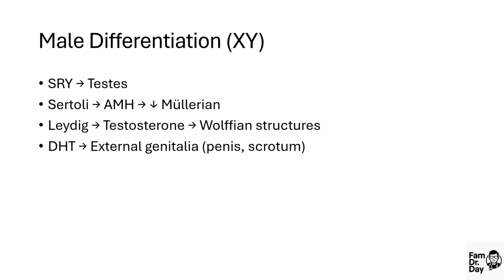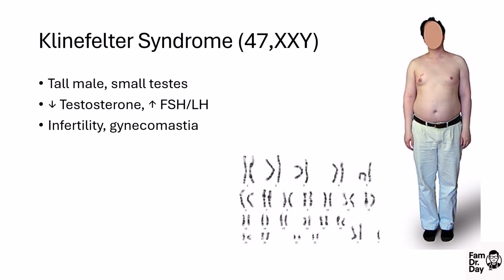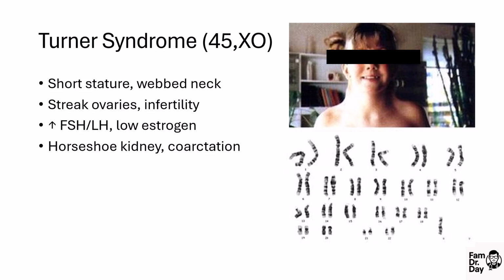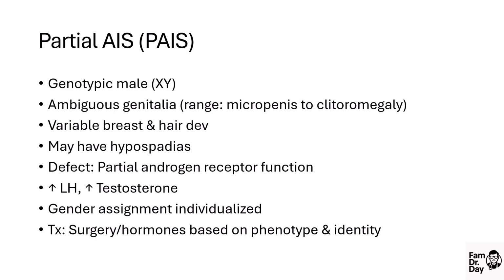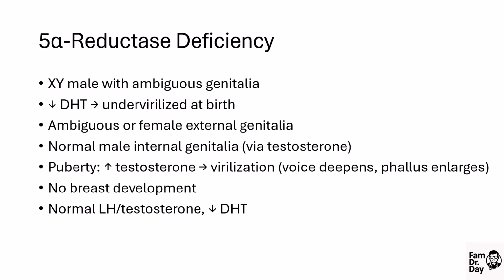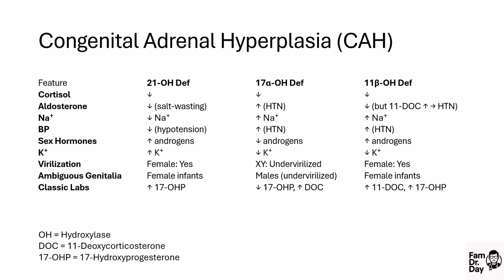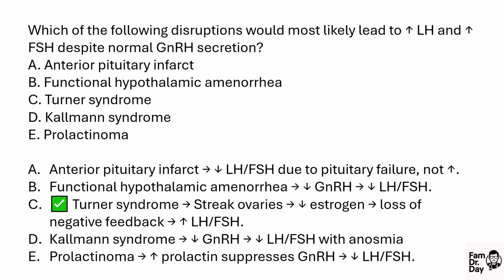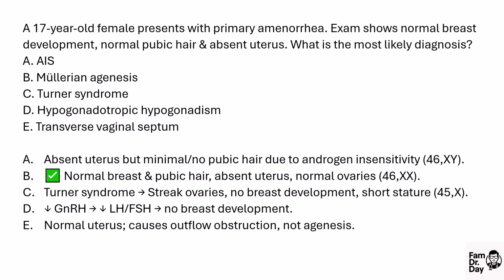Reproductive Development & Differentiation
In this high-yield video, we break down the essentials of normal reproductive development in both males and females, including key hormonal feedback loops. We then dive into the most commonly tested disorders of sexual differentiation that appear on USMLE, COMLEX, and shelf exams, such as:

✅ Klinefelter Syndrome
✅ Turner Syndrome
✅ Androgen Insensitivity Syndrome (Complete & Partial)
✅ 5α-Reductase Deficiency
✅ Congenital Adrenal Hyperplasia (CAH): 21-OH, 11β-OH, 17α-OH
✅ Müllerian Agenesis (MRKH Syndrome)

🎯 Perfect for med students, residents, or anyone looking to reinforce high-yield reproductive concepts. Includes visual diagrams, mnemonics, and clinical case pearls!